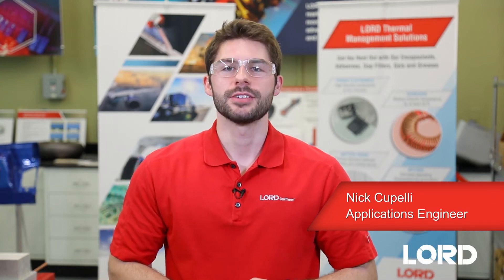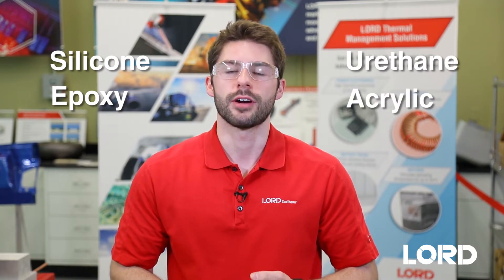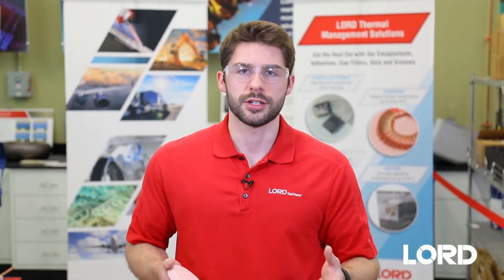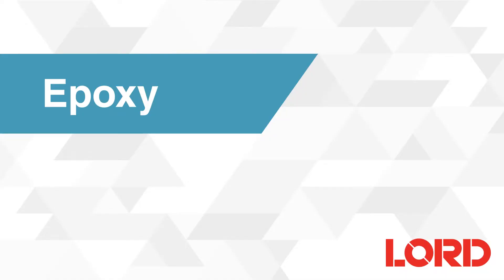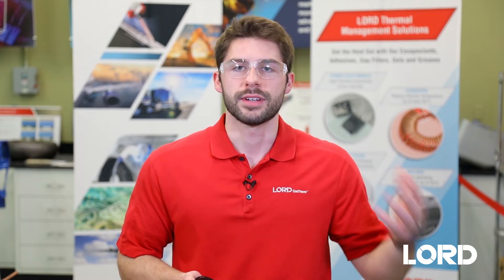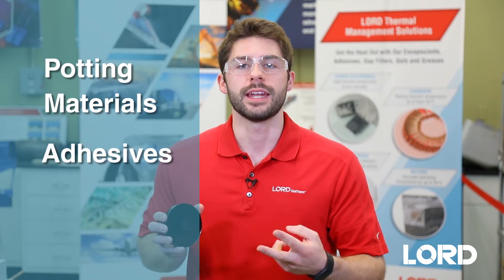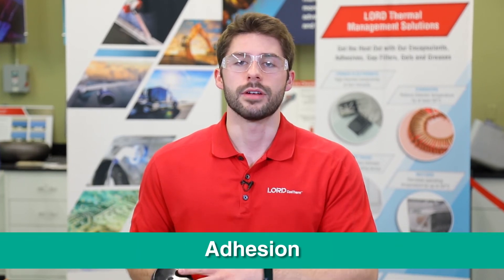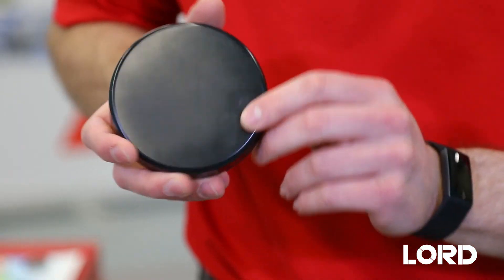Thermally Conductive Chemistries - What's the Difference?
With the growing demand for electric vehicles (EVs), competition is at an all-time high.  Automakers have strict specifications on how components for EVs should be created, so the need for thermal management materials are very unique.  Due to a variety of distinct designs in EV battery packs, motors and chargers, materials in multiple chemistries are often looked at to meet specifications and performance needs. In this video, we explain the difference between our four CoolTherm® thermal management chemistries: silicones, epoxies, urethanes, and acrylics.